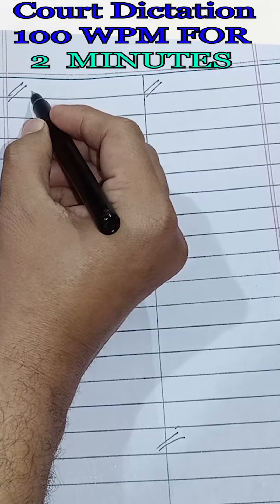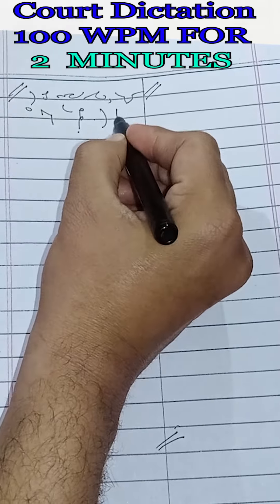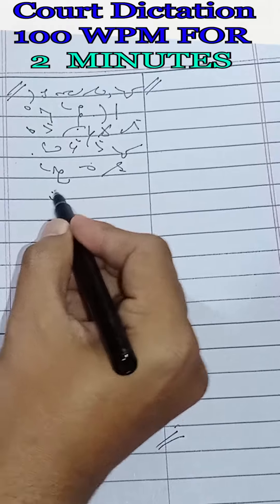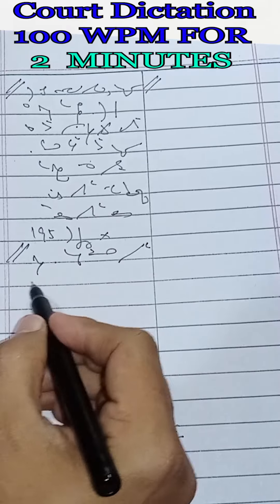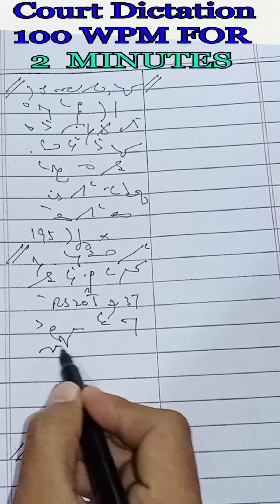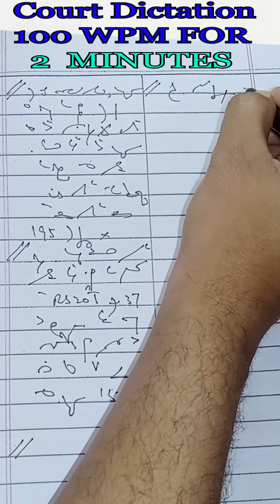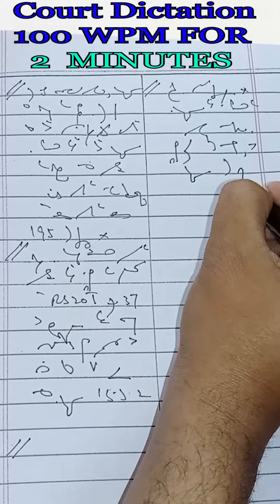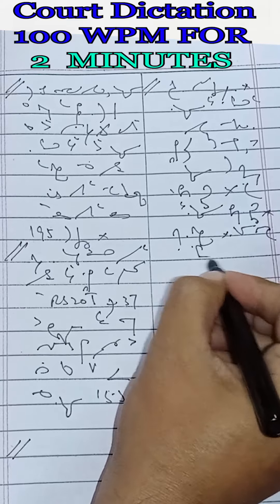Dictation No.2(Shorthand legal Dictation for 2 minutes)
@Stenoworks  Assalam Alikum My Name Muhamamd Wasim, the basic purpose of this shorthand dictation to improve your shorthand speed and also make able to transcribe it accurately in a given time. First listen dictation and observed each outline when I dictated, second time play it again and start flying practice while your eyes and ear towards dictation. And third time check yourself while plying the dictation. When dictation completed then download and transcribe hour shorthand accordingly. Highlighted mistakes and missing and compare with my pdf. Try and try again till you have zero mistake. With passage of time you will observe that you have no mistakes.